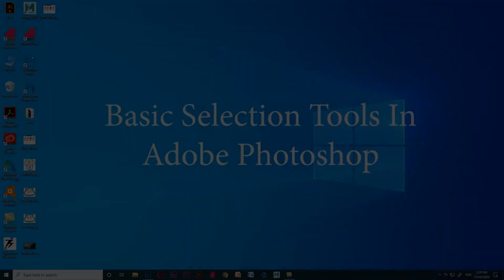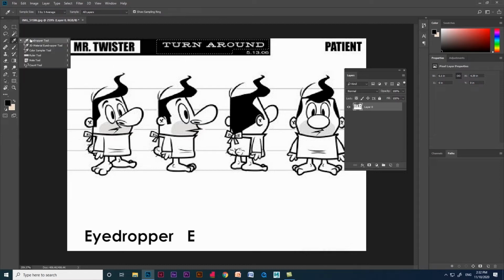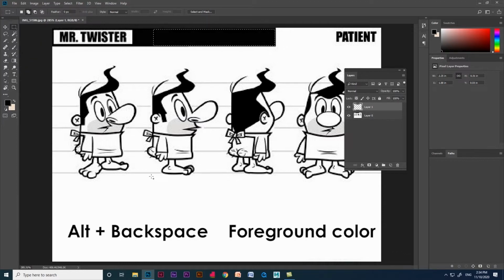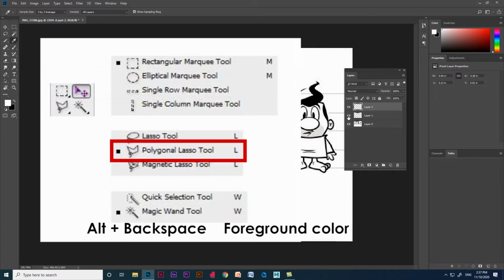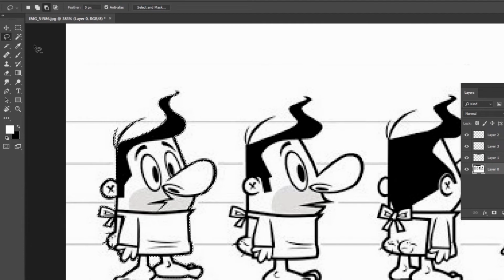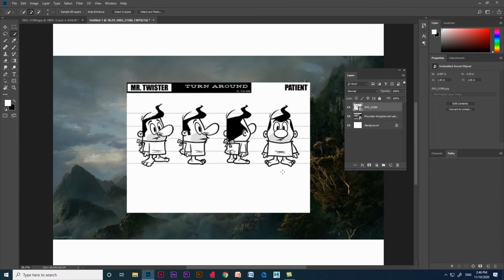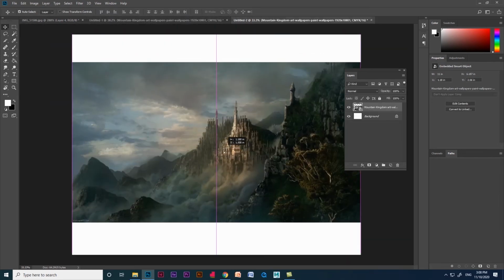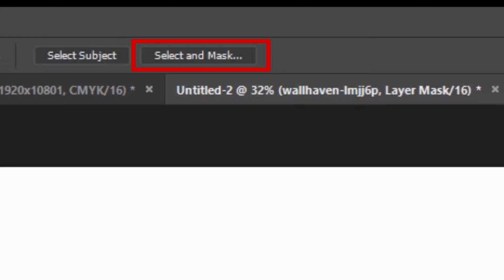remove using basic selection tools - Photoshop Tutorial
Three basic selections tools in photoshop been explained here in this video,selection tools are very important in photoshop using that we can create and remove anything in photoshop.